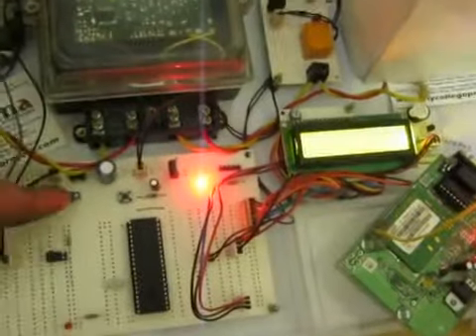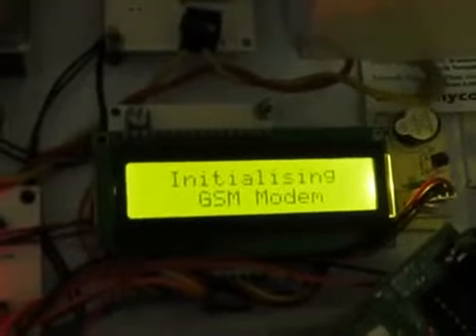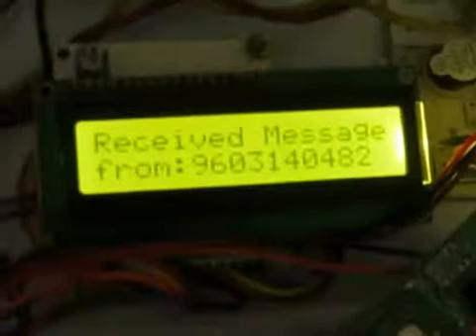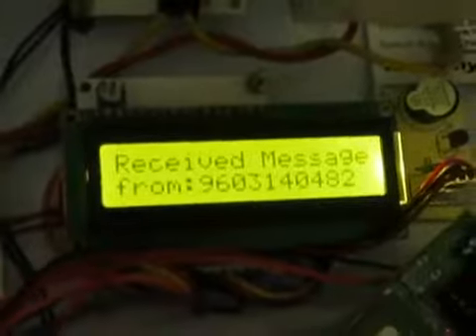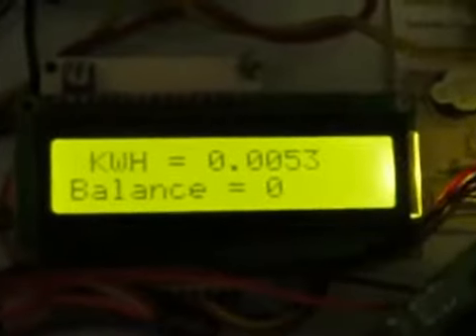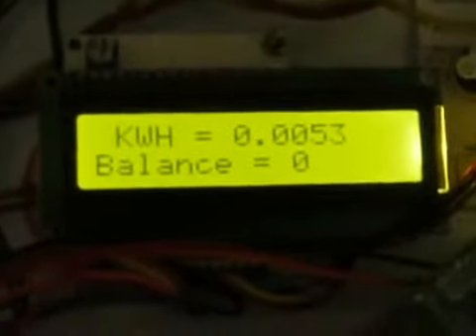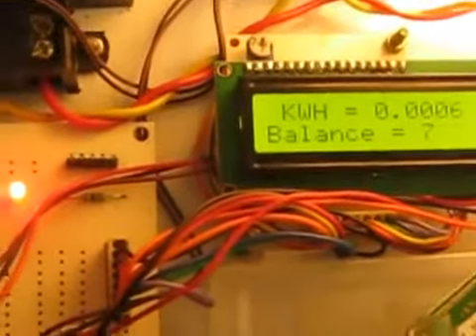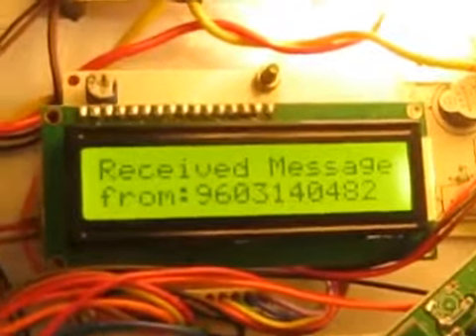GSM based Prepaid energy meter